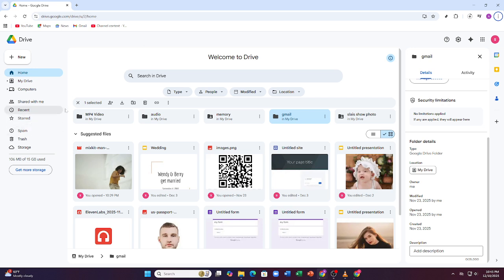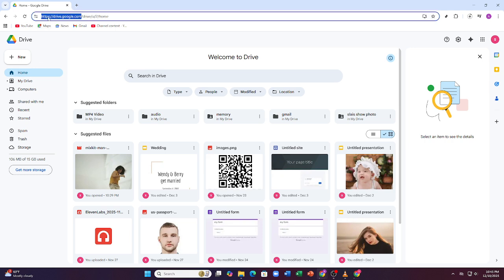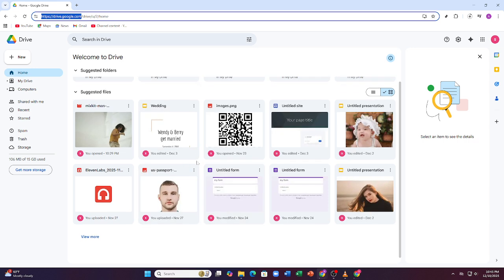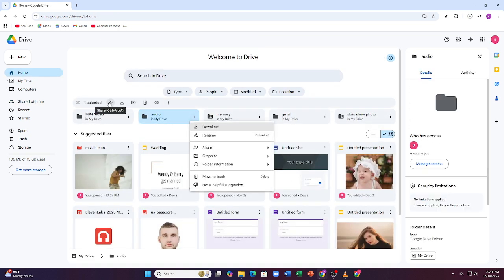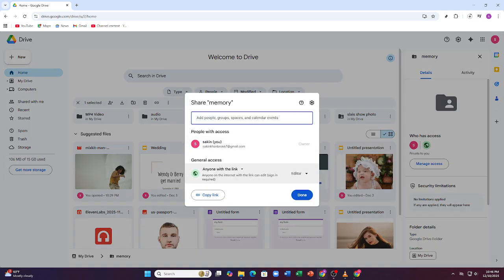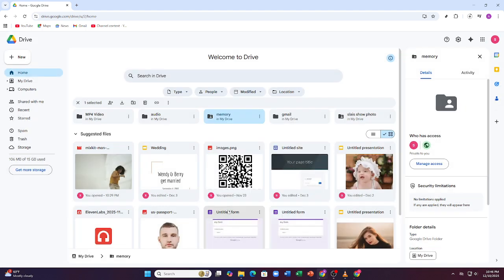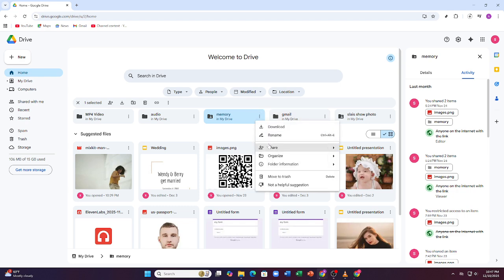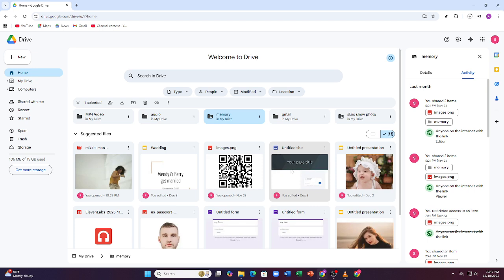How to See Who Has Access to Your Google Drive Files Full 2026 Guide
Learn how to see who has access to your Google Drive files with this Full 2026 Step-by-Step Guide.
This tutorial shows you how to check file sharing permissions, view who can edit, comment, or view your files, and manage access directly from Google Drive.
You’ll also learn how to remove users, change permission levels, stop public access, track shared links, and fix common issues like unknown users appearing or access not updating properly.
Perfect for students, teachers, professionals, business owners, and teams who want full control over their file privacy and security in Google Drive in 2026.